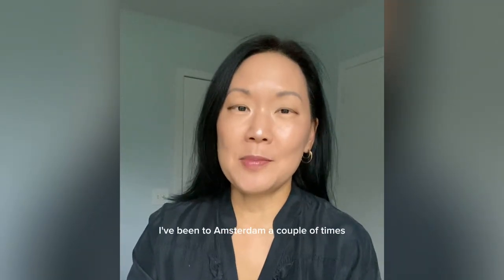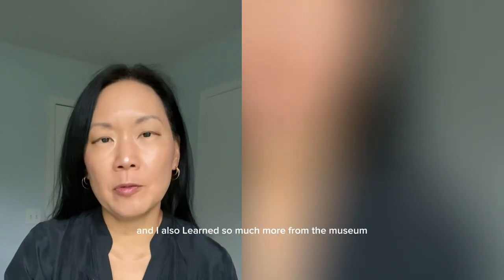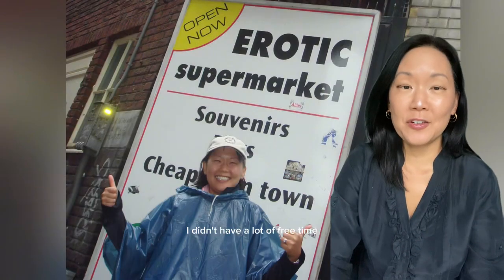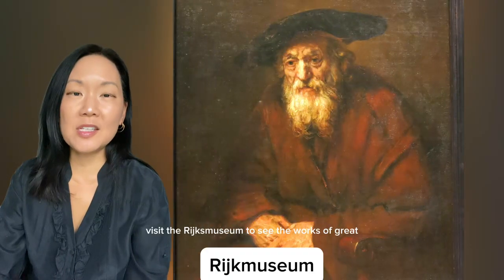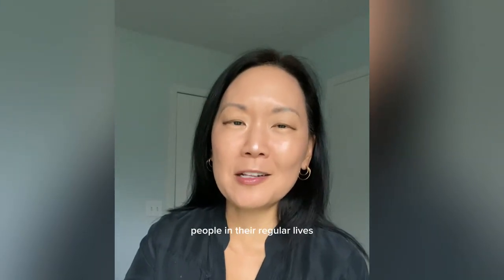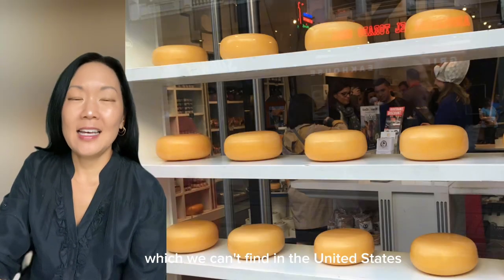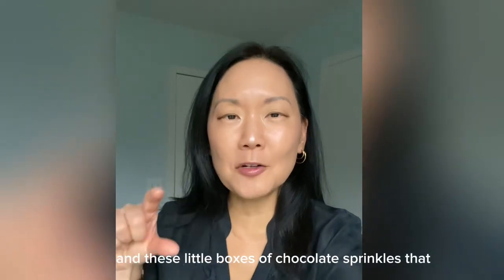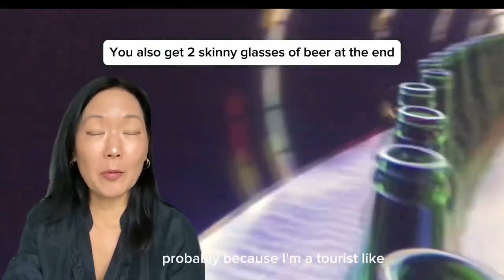My favorite things in Amsterdam - no red light district or smoking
Having been to Amsterdam a few times, these are the parts I really enjoyed and some tips for visitors who aren't there for the red light district and smoking!

I’m Liz and I share practical travel tips from the over 40 countries I have visited.

Time Codes
0:00 Intro
0:14 Anne Frank House
0:28 Biking tours and tips
0:55 Museums and Dutch art
1:22 Food, snacks and restaurants
1:58 Heineken Experience